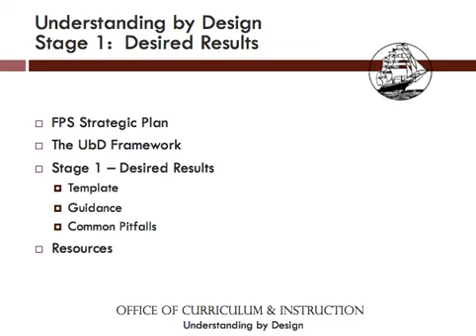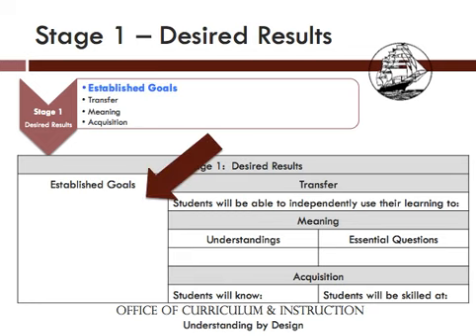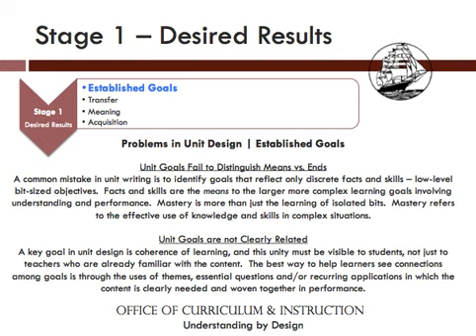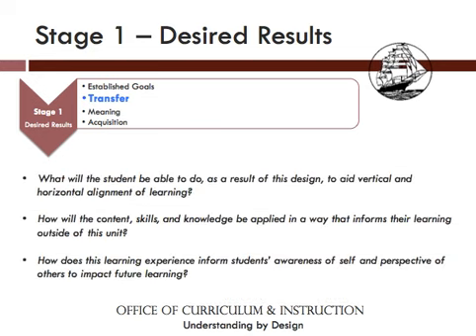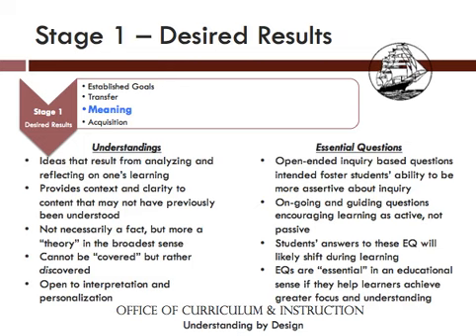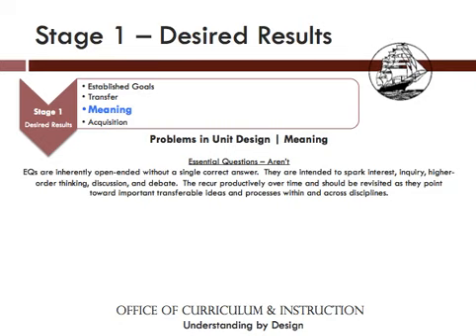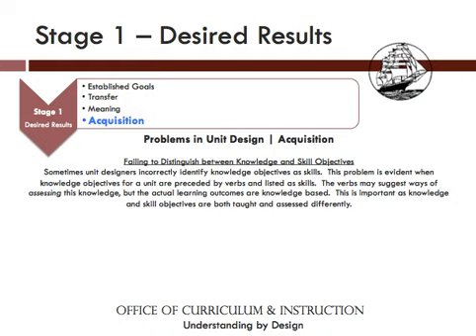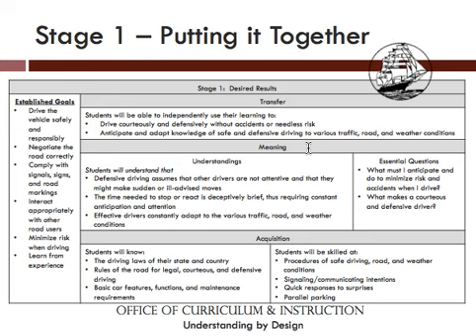UbD Stage 1